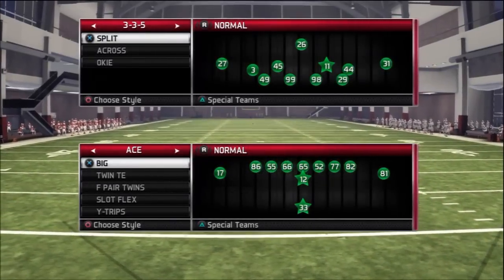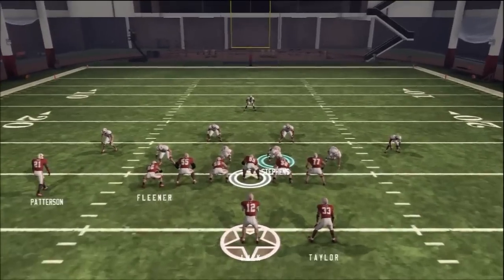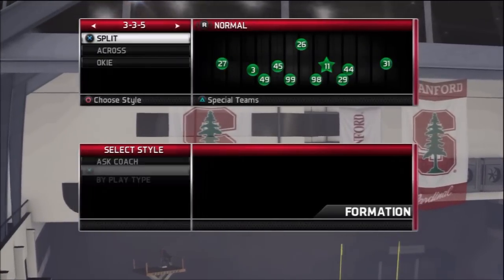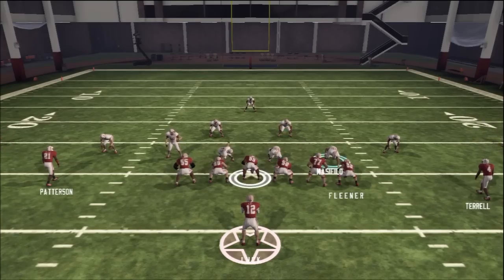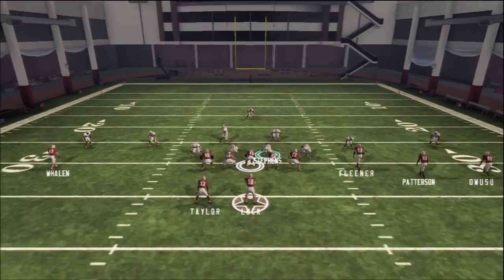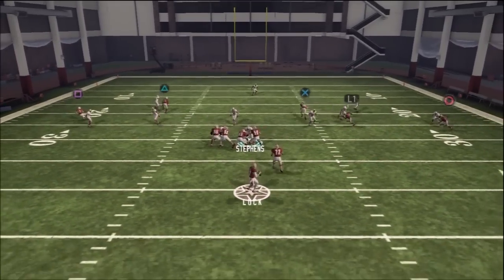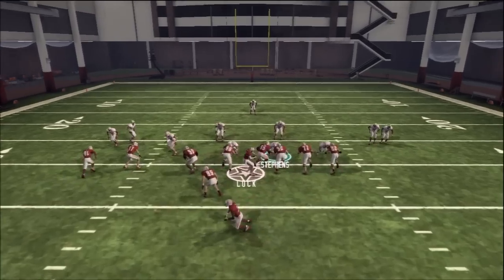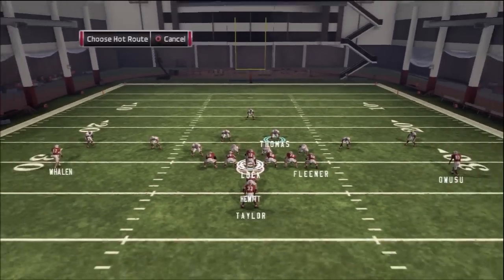Kilo's Corner: Episode 9 (NCAA 12) 3 Deep Switch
Here is the latest episode of Kilo's Corner, this play is my new base defensive play because of its versatility.